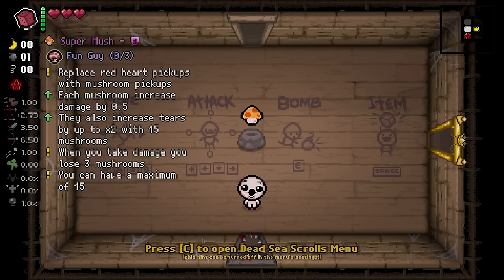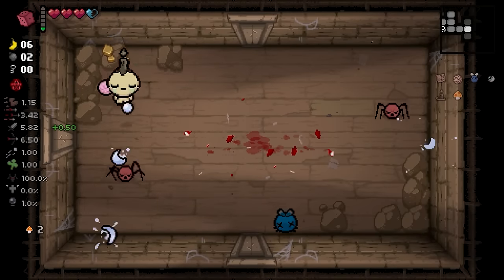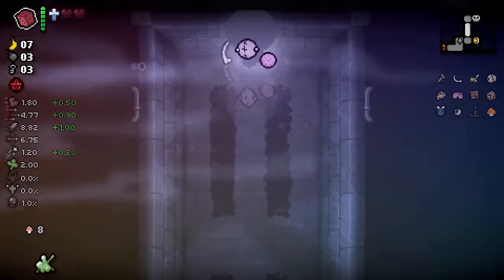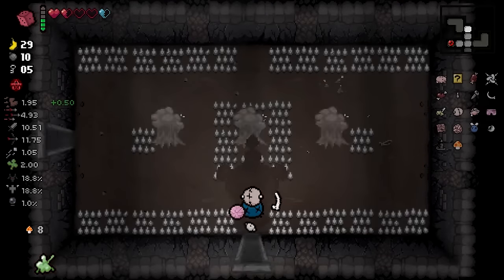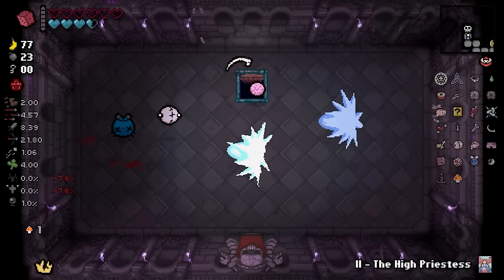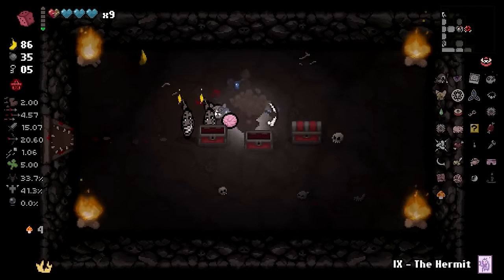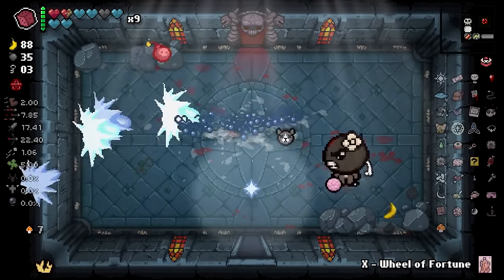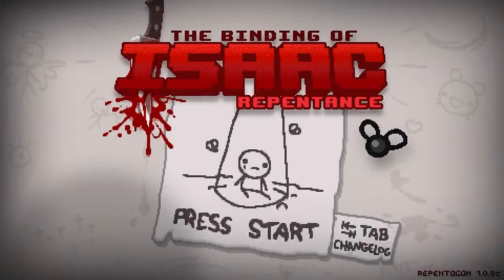This NEW Item Gives You INFINITE Stats:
Niiiiro!

NEW ISAAC VIDEOS DAILY!

LIVE M-W-F FROM 6PM PST - 8PM PST

The Binding of Isaac: Repentance features an extensive collection of powerful items, including "Tech.5", "Brimstone", "D6", "The Bible", "The Hourglass", "The Compass", "The Negative", "The Wafer", "The Book of Revelations", "The Mark", "The Relic", "The Cell Key", "The Bible", "The Bible", "The Pinking Shears", "The Chest", "The Polaroid", "The Battery". These items offer a wide range of effects, such as increased damage output, invincibility, or the ability to fly. With so many strong items to choose from, each playthrough of the game is unique and offers a new and challenging experience. Keywords: Binding of Isaac, Repentance, extensive collection, powerful items, Tech.5, Brimstone, D6, The Bible, The Hourglass, The Compass, The Negative, The Wafer, The Book of Revelations, The Mark, The Relic, The Cell Key, The Bible, The Pinking Shears, The Chest, The Polaroid, The Battery, increased damage output, invincibility, ability to fly, unique, challenging experience, playthrough. this is not all for keywords shhhh